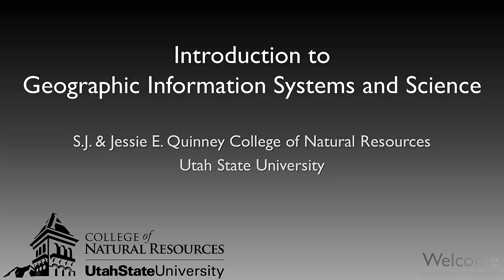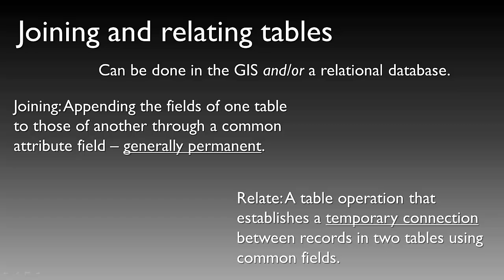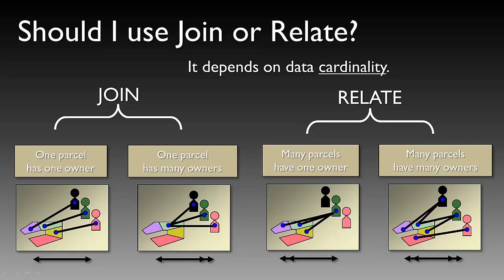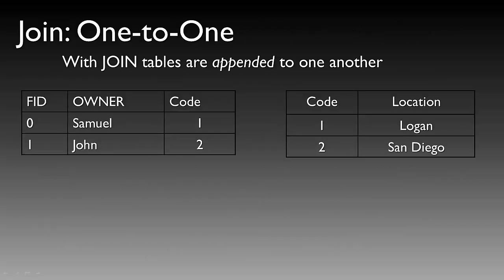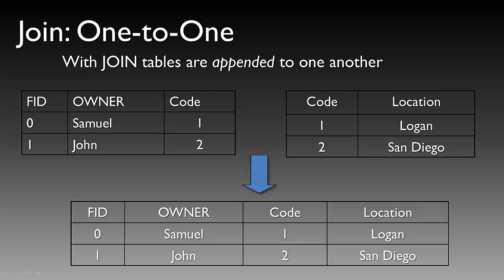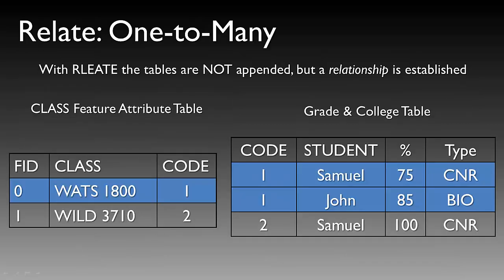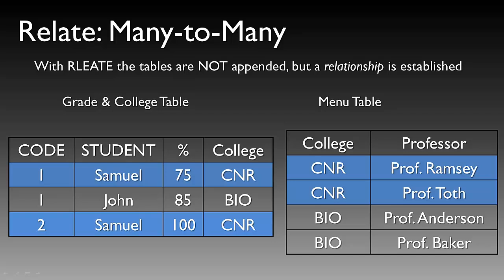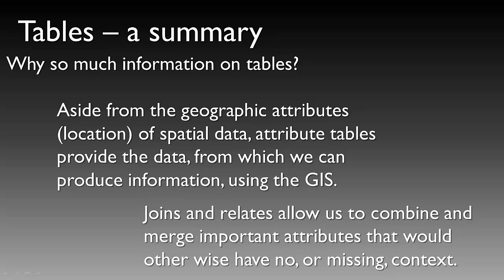Utah State University - GIS Lecture Series - 08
GIS lecture series developed by the Quinney College of Natural Resources at Utah State University - Topics include Attribute Table Joins and Relates, and Cardinality